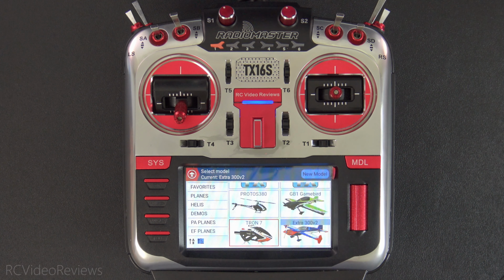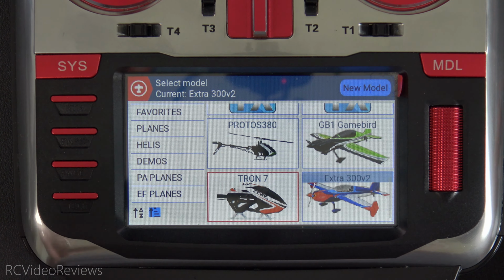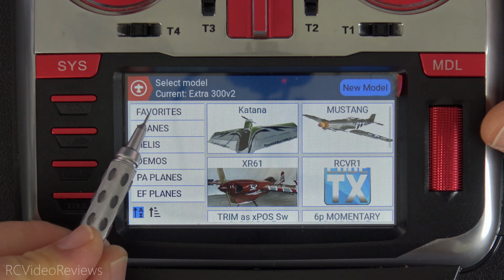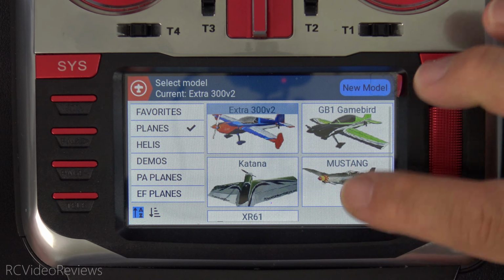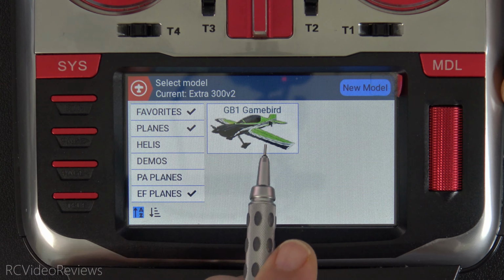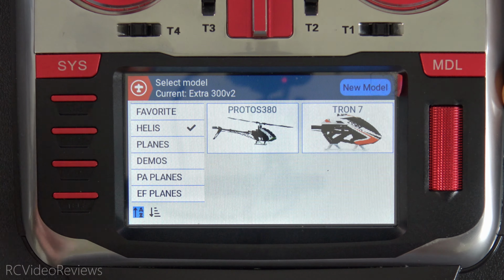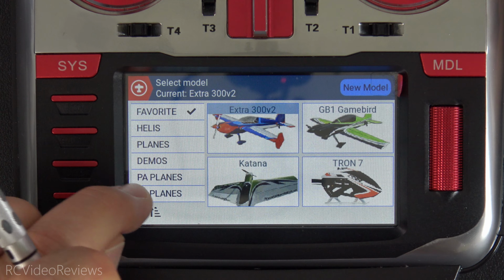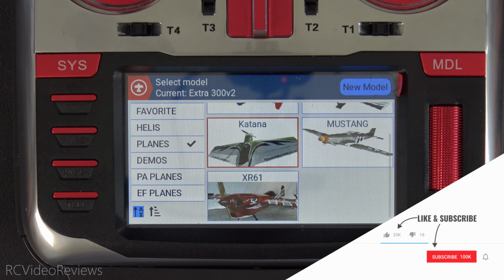Are You Ready for Labels in EdgeTX 2.8? Learn How They Work.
This video introduces a new feature planned for EdgeTX 2.8.0  - Model Labels. I'll show you how labels work and how this amazing new feature will help you organize models the way you want with amazing flexibility.